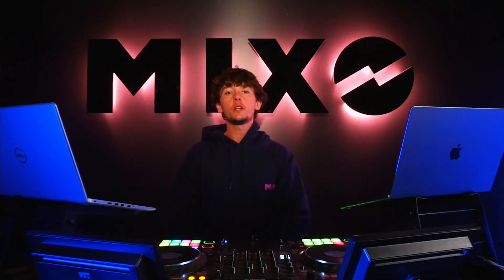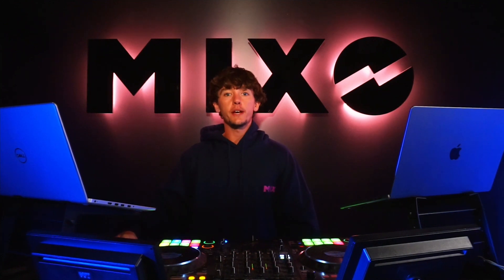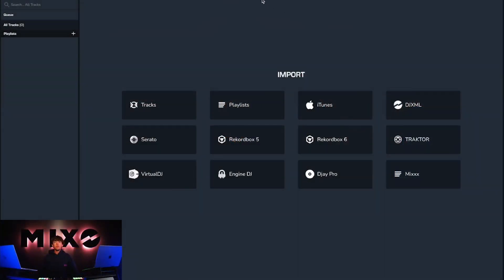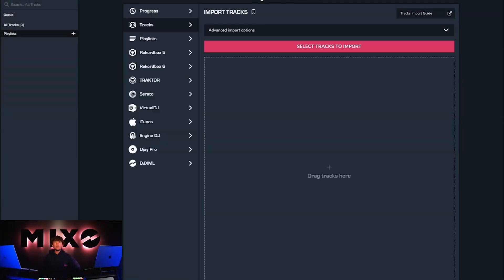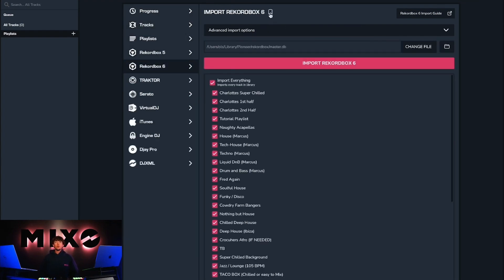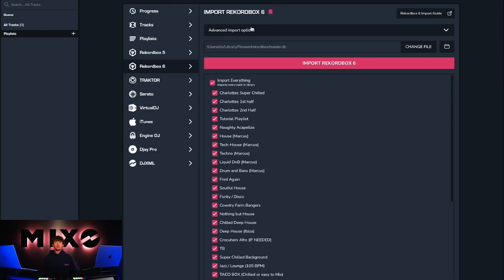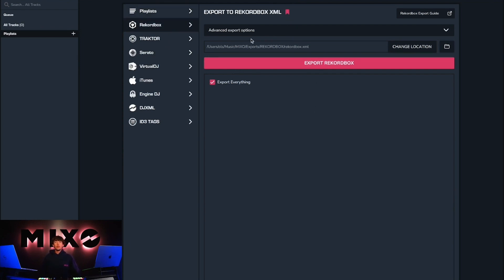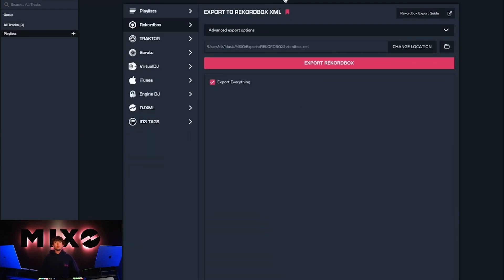MIXO: Bookmark Tutorial